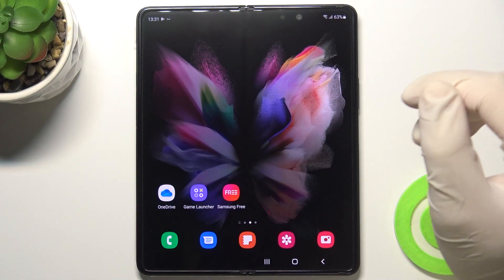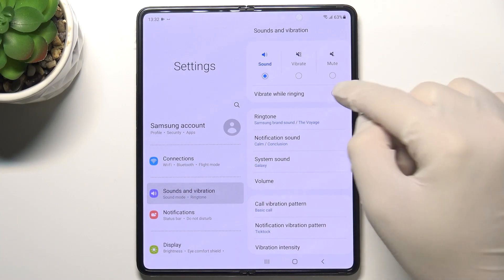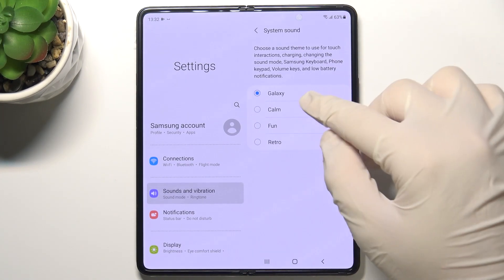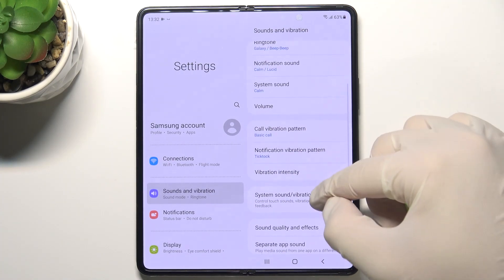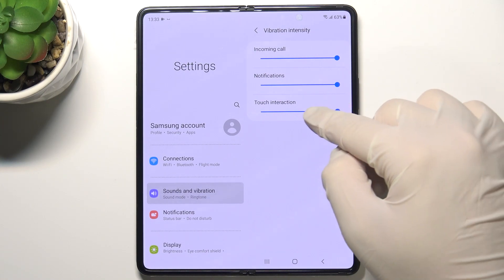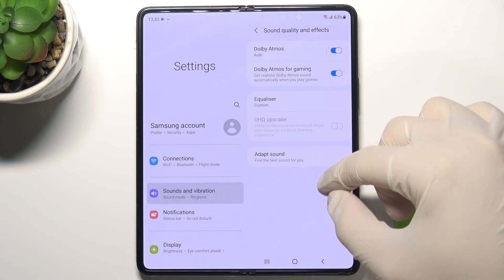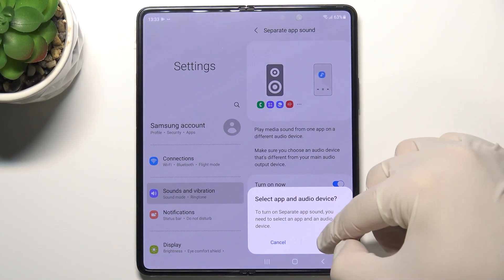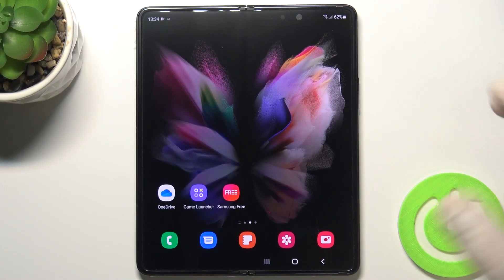How to Find & Manage Sound Settings in Samsung Galaxy Z Fold 3 5G? Adjust Sound Settings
In sound settings you can find such settings as notification volume, ringtone, alarm, vibration settings, modes like Do Not Disturb Mode, Silent Mode and many other options.

How to Adjust Sound Settings in Samsung Galaxy Z Fold 3 5G? How to Edit Sound Settings in Samsung Galaxy Z Fold 3 5G? Is it possible to change the sound settings on the Samsung Galaxy Z Fold 3 5G?